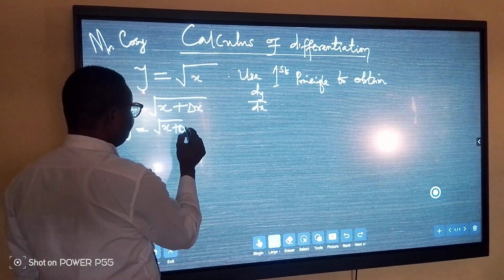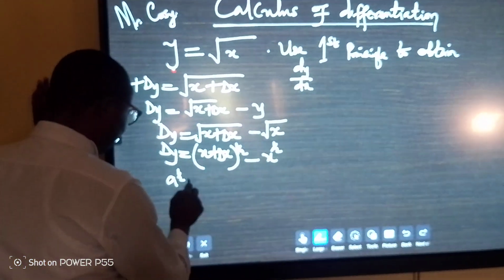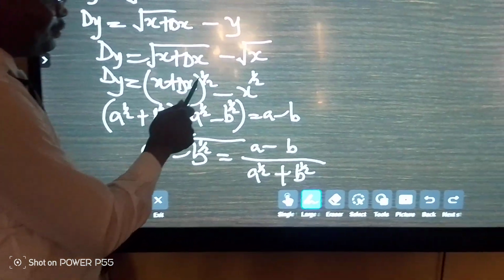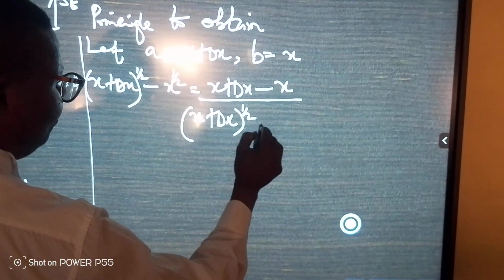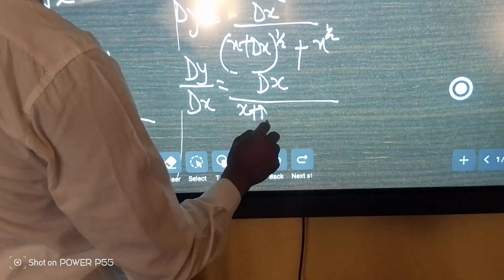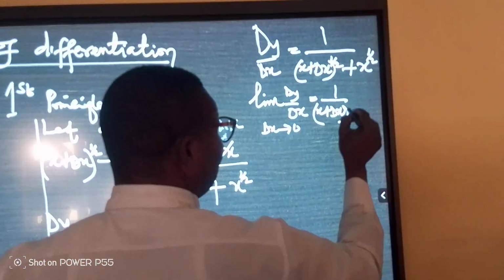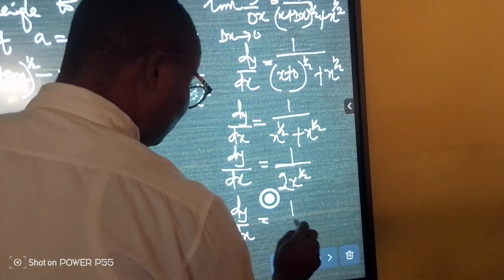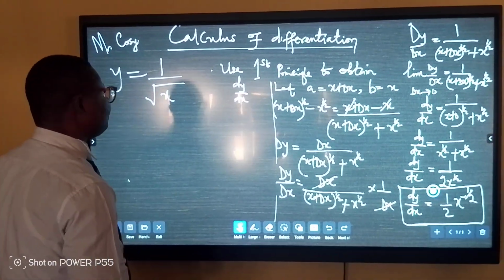calculus of differentiation using first principle for a root function.y = √x.